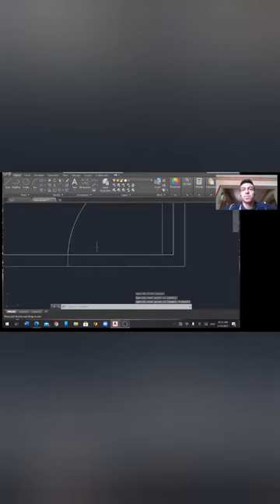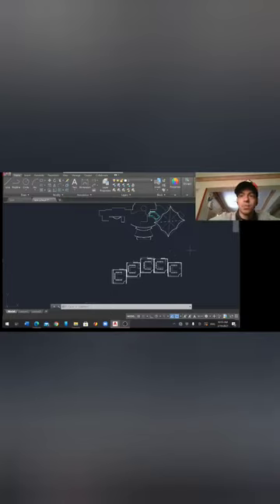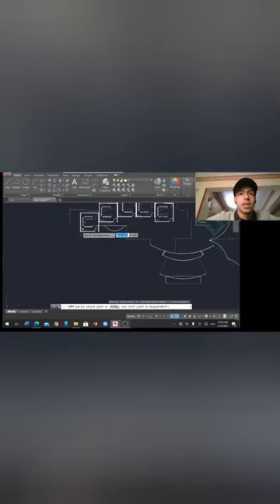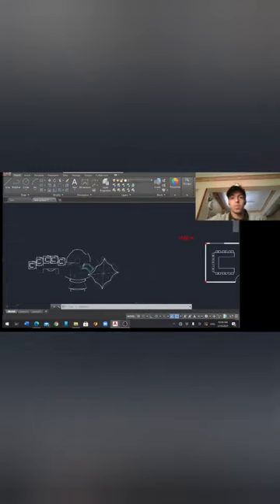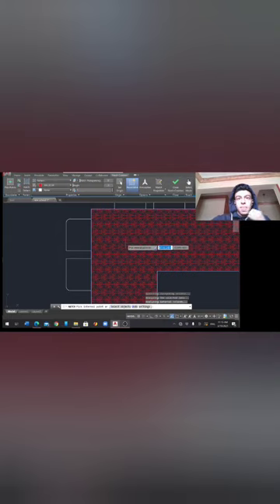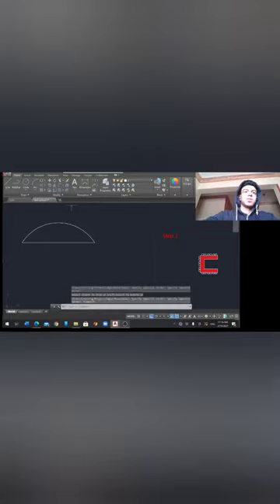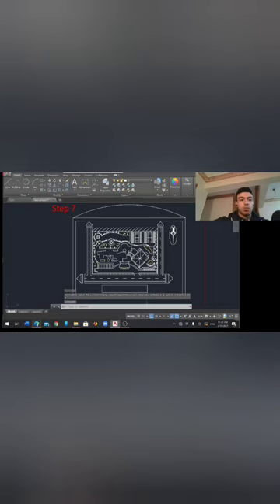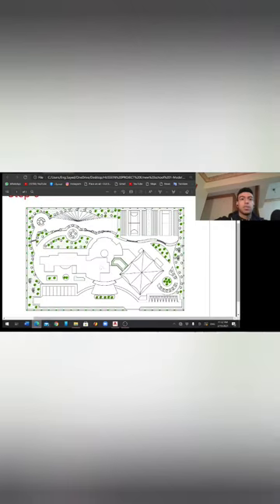If you own the skill,You're the genius, and it's your call! 💪Outstanding, Hussein El - Sayed!